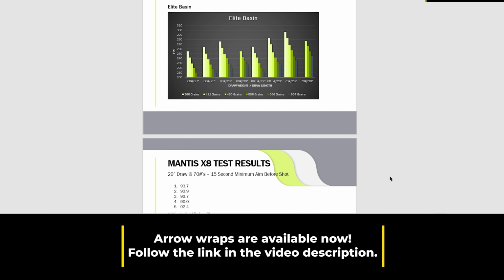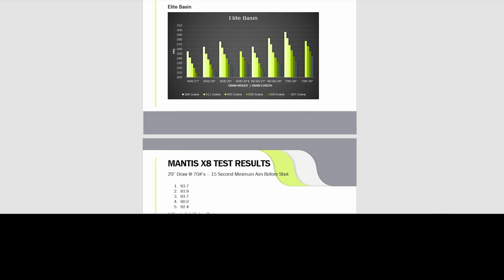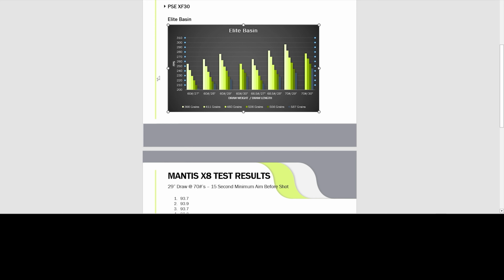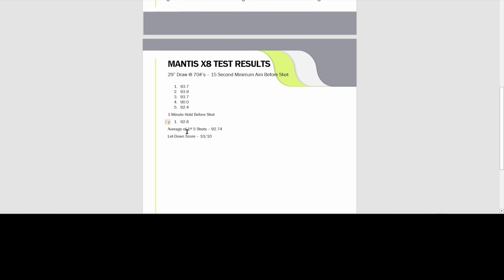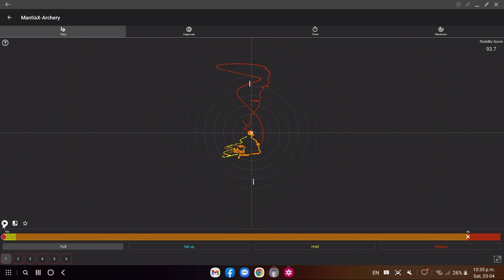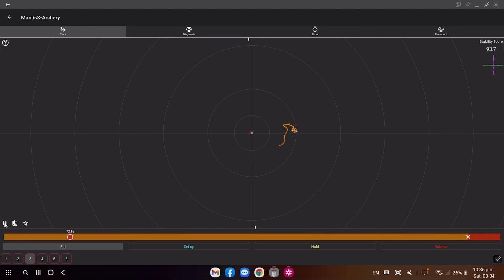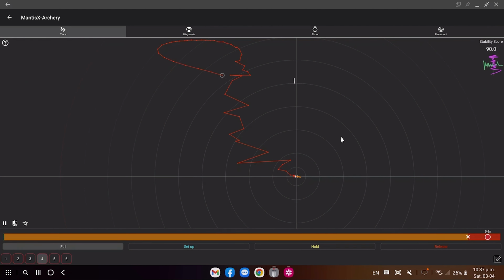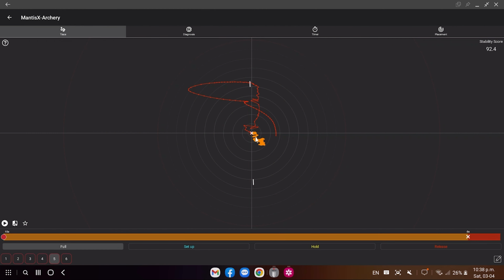Elite Basin - Bow Test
I have continued to refine my testing process.  In this video I review the Elite Basin and if there's anything else you would like to see added to my reviews going forward please leave it in the comments below!  I appreciate you stopping by and look forward to providing you more indepth reviews going forward!